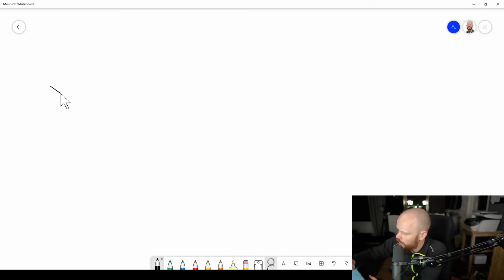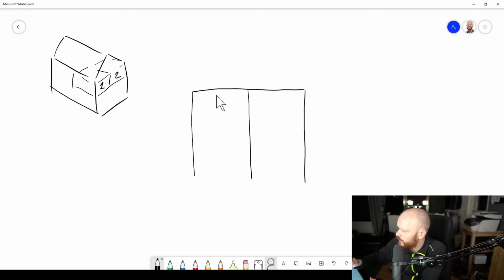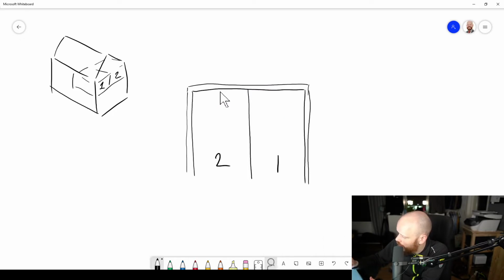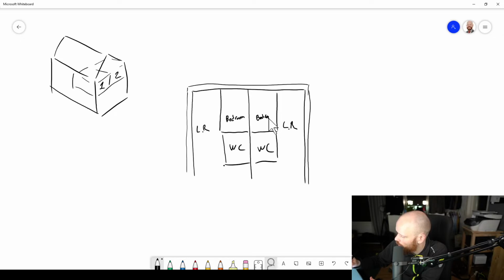Is it possible to mount continuous and exposed CLT slabs between dwellings?